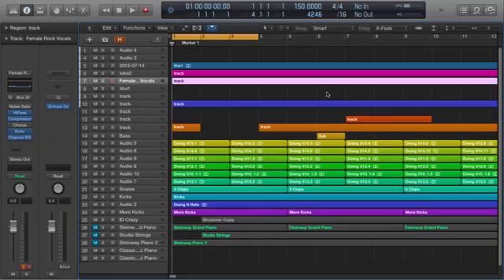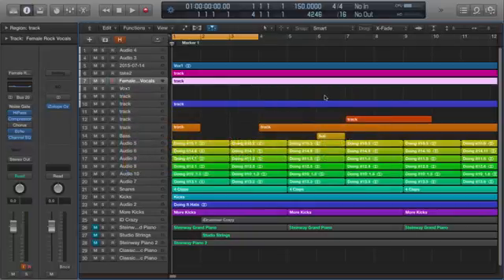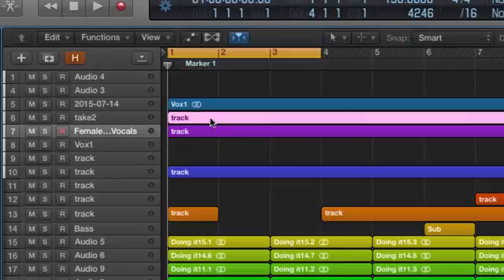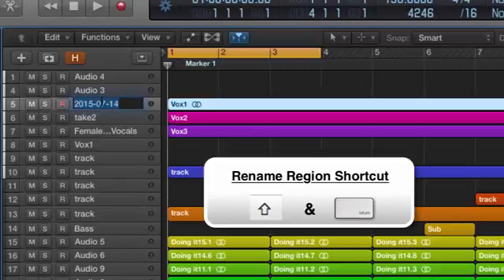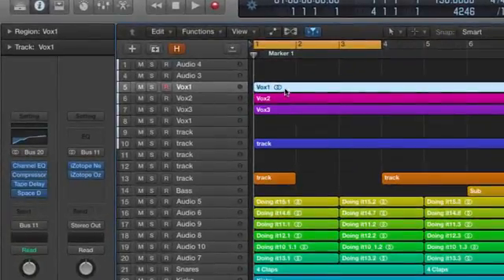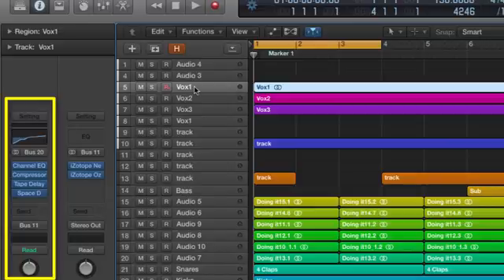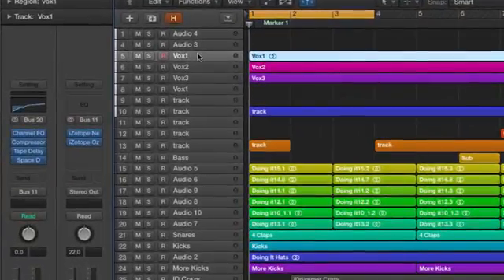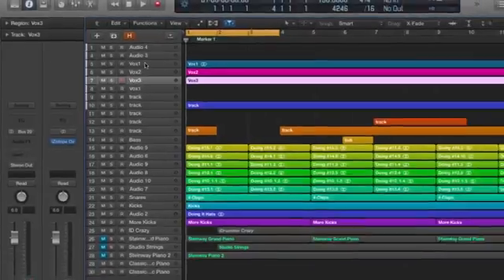Logic Pro X | Key Commands | Copy Paste & Reset Channel Strip | MTTC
Logic Pro X Key Commands: Copy, Paste & Reset Channel Strip - Increase Audio Production Efficiency

Today I'll be showing you how to use Key Commands to Copy, Paste & Reset Channel Strip Settings in Logic Pro X. This is part of my "Logic Pro Shortcuts" series.

Studio Gear
Focusrite Scarlett Solo Bundle With Audio Technica AT2020 Mic: